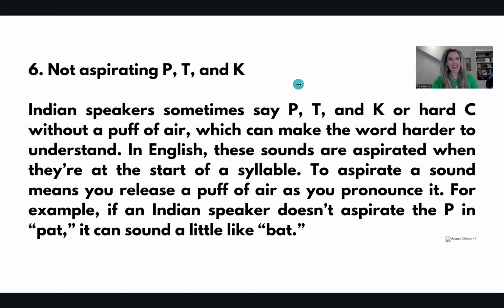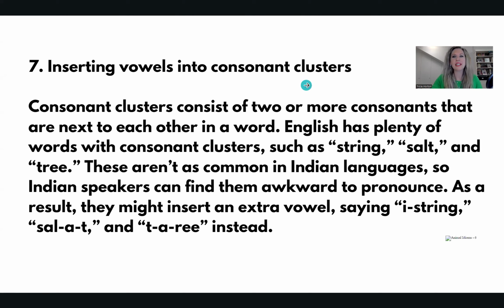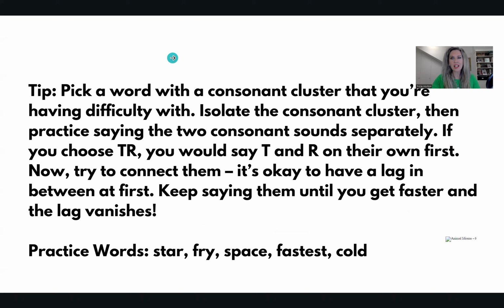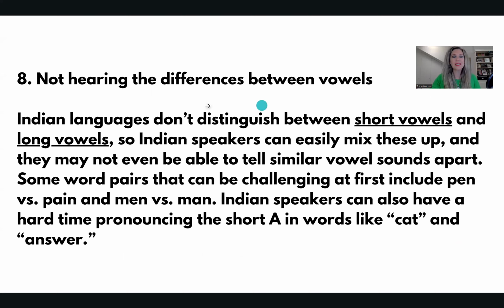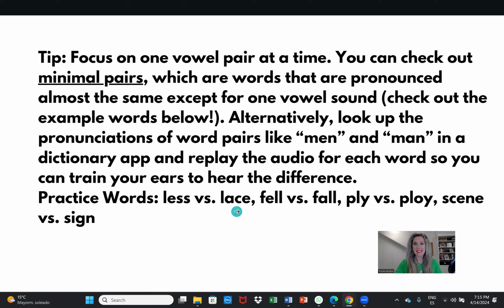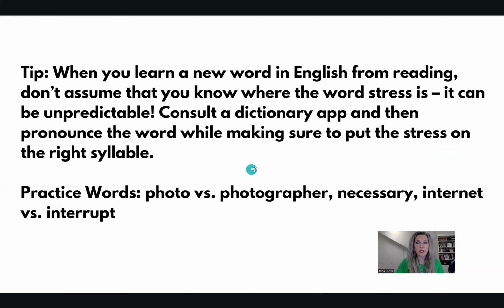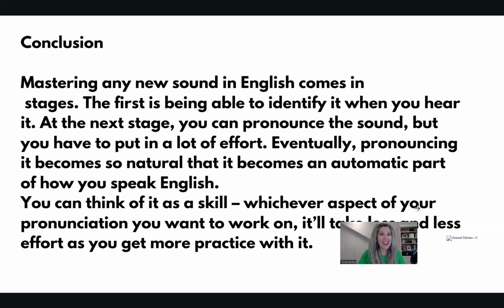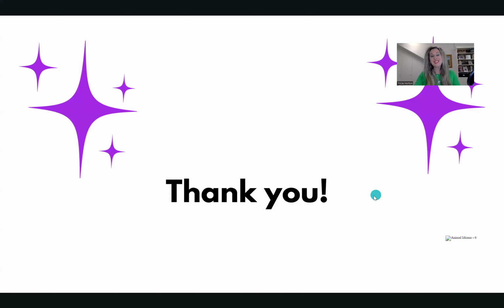video1388026165 Part 2 of !0 Common Mistakes in English Pronunciation for Indian Speakers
Every language is rich in sounds and intonation. It is important to copy the pronunciation to be better understood. Accents are different, but pronunciation is extremely important for the receiver to understand what you are saying.
If your pronunciation needs improving there are a few solutions that can help you.
1. Self study and improvement on my membership website where you will find pronunciation, business, travel activities- tricialhorton.com 17€ per month.
2. Set up conversation classes with a native born speaker from the USA,
3. Self study with pronunciation 7€
-this is the reduced price